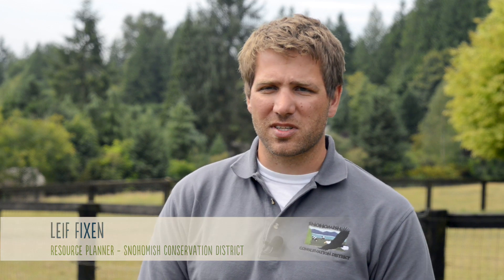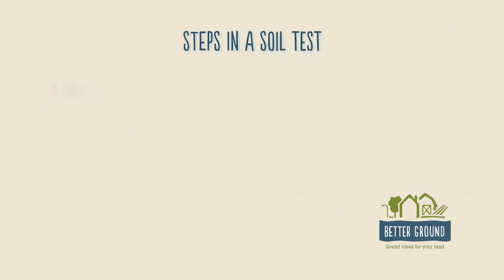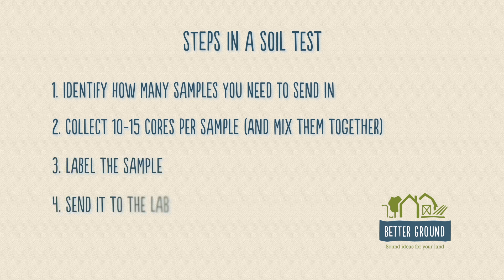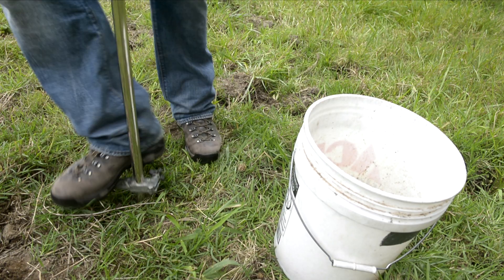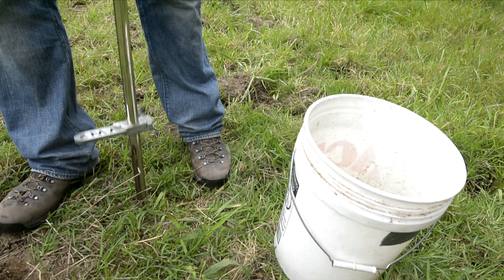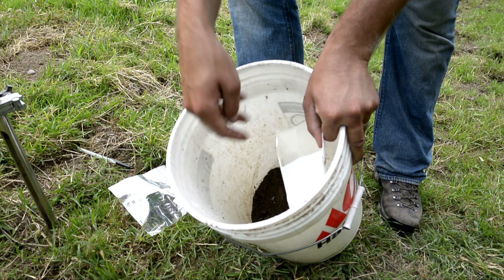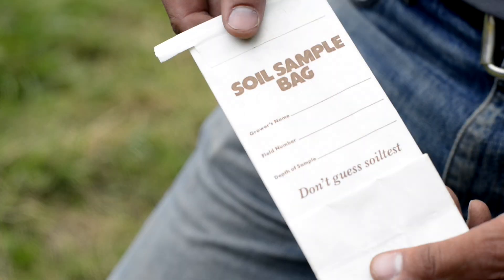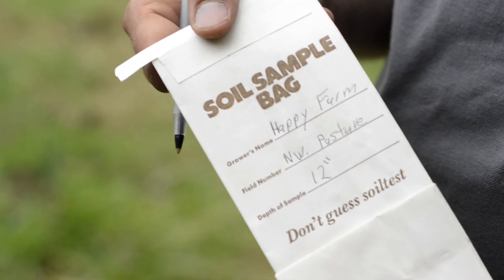Soil Testing 101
Whether you're growing a lawn in the suburbs, a pasture for your horses or a garden in your back yard, a soil test is the first step in understanding what amendments your soil actually needs. Snohomish Conservation District Resource Planner, Leif Fixen, will guide you through the process of taking soil samples and help you understand what the test will tell you about your soil.